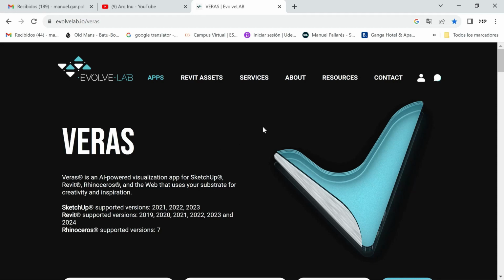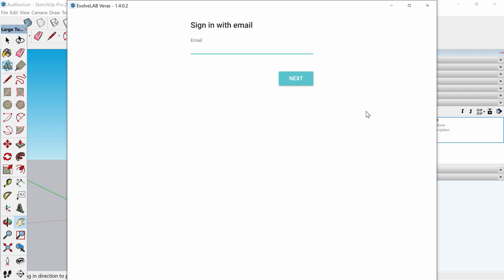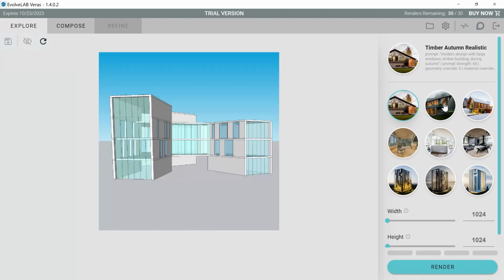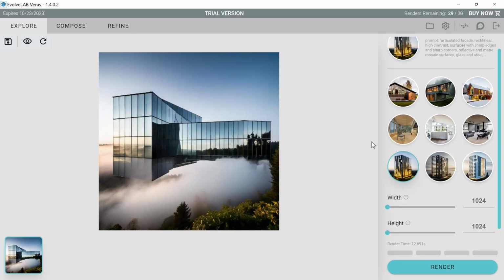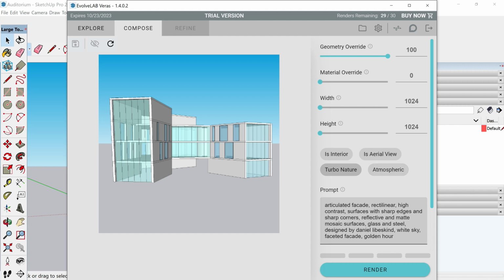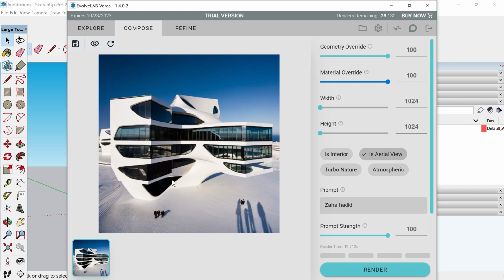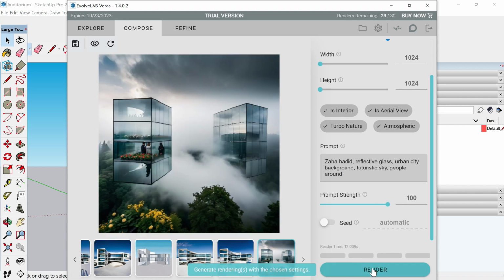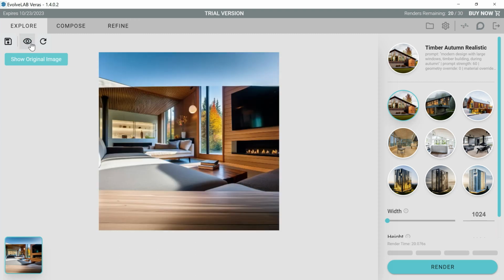VERAS Plugin | Artificial Intelligence | AI | Sketchup course